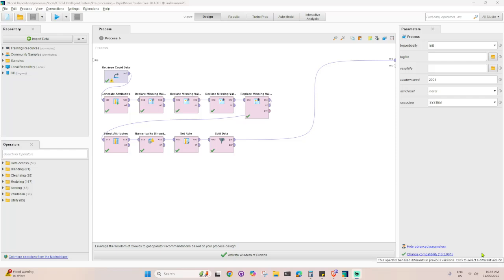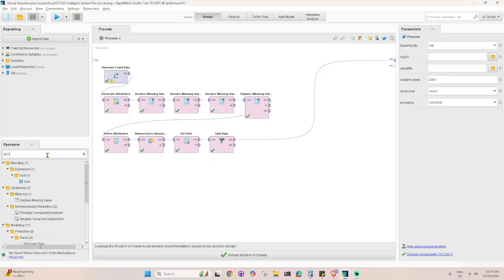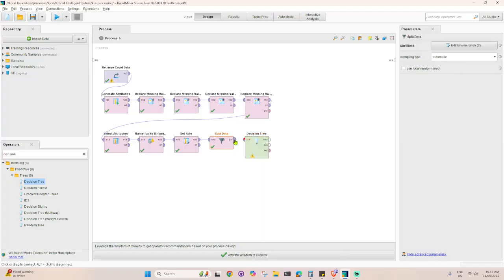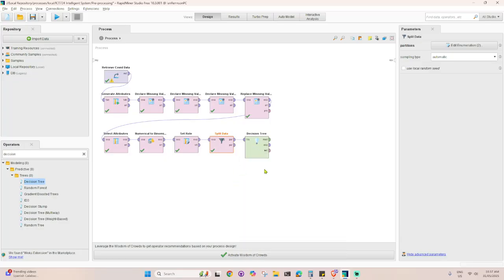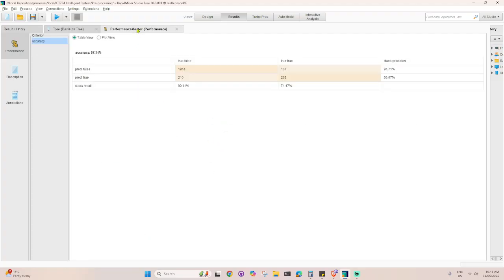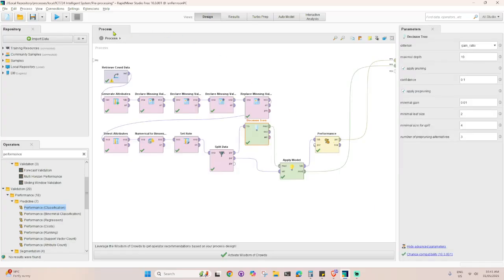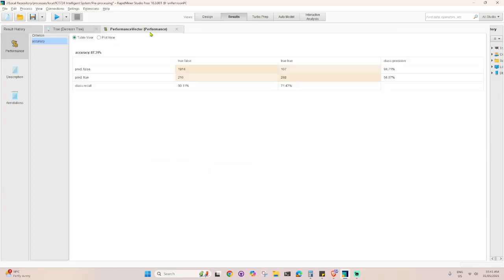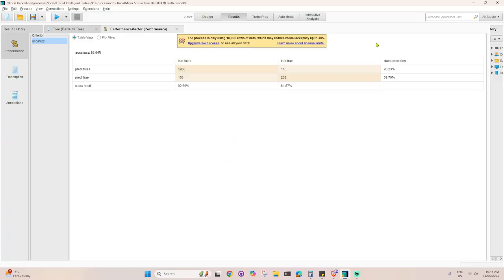RapidMiner Tutorial: Predicting High-Risk vs Low-Risk COVID-19 Patients | Part 2: Decision Tree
Welcome to Part 2 of our RapidMiner Machine Learning series!

In this tutorial, we dive into Supervised Learning using the Decision Tree algorithm to classify COVID-19 patients as High-Risk or Low-Risk. We’ll build, train, and evaluate a Decision Tree model step-by-step — perfect for beginners and aspiring data scientists.

✅ What You'll Learn:

How to apply supervised learning in RapidMiner

Building a Decision Tree Model

Model evaluation using accuracy, precision, recall, and confusion matrix

Visualizing and interpreting decision rules

🚀 Ideal for anyone exploring machine learning in healthcare or starting out with classification models in RapidMiner.

📚 Tools Used:
RapidMiner Studio